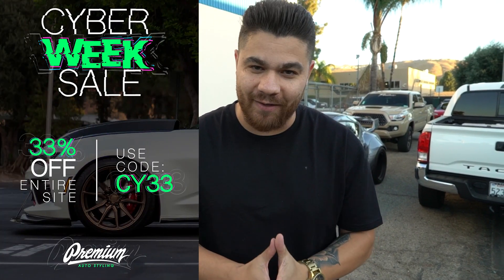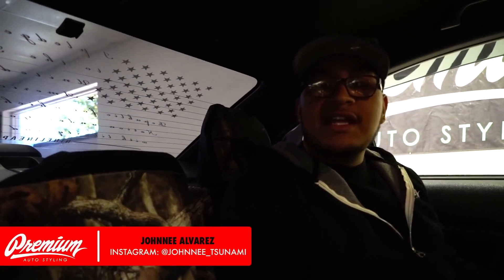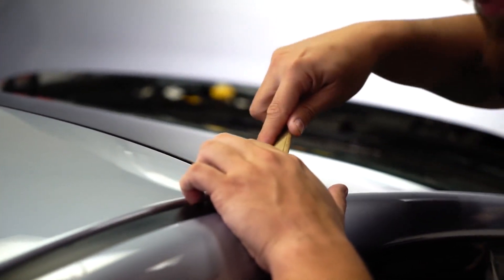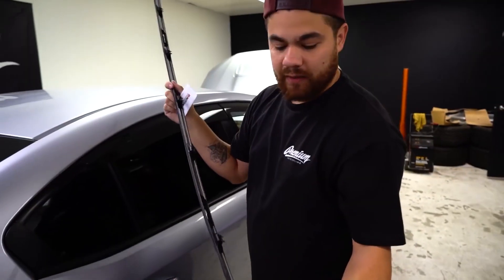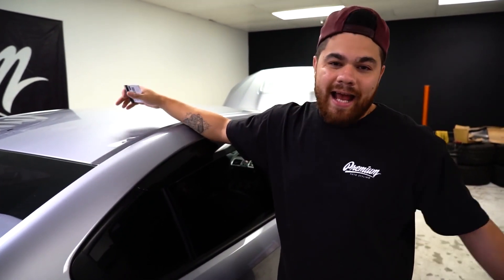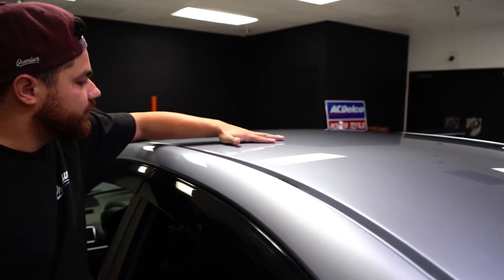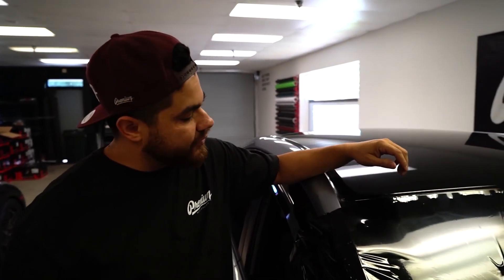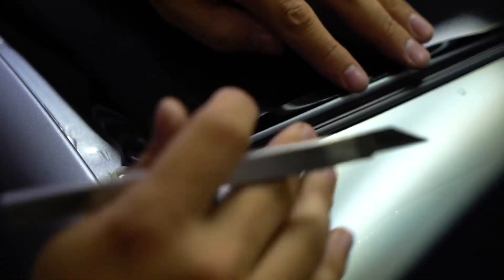AND STILL THE BEST VINYL ROOF WRAP TUTORIAL ( HOW TO )